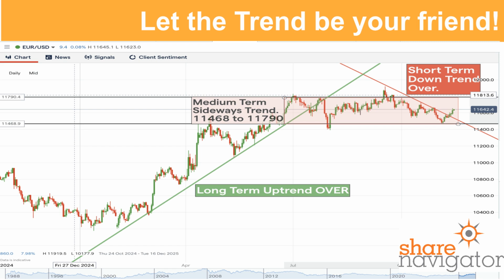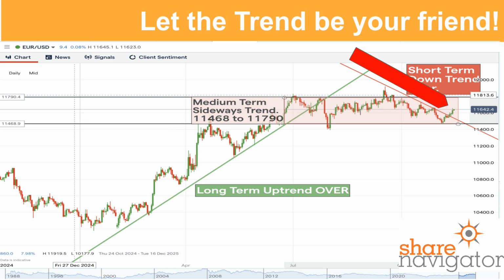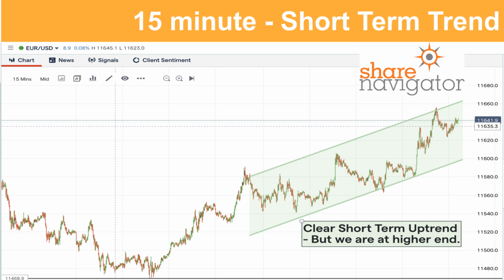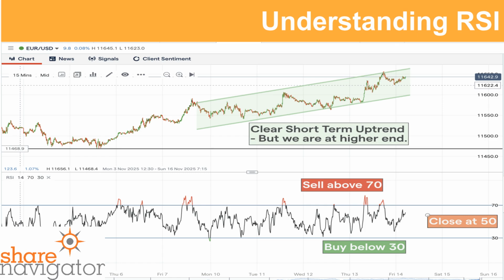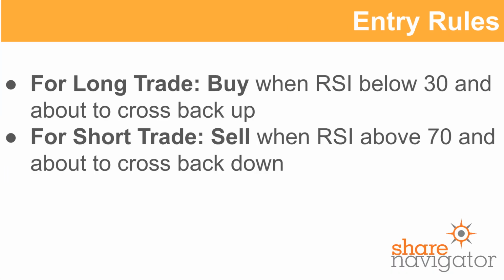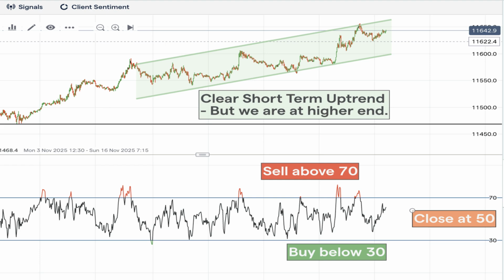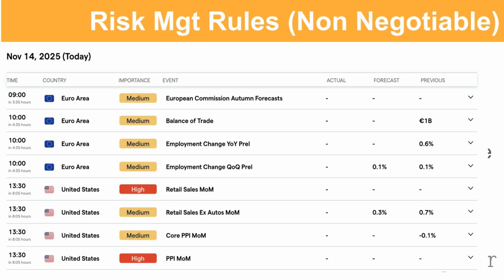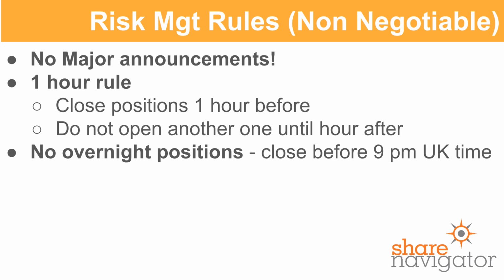IG Index RSI Strategy: AVOID Overnight Risk (Forex Spreadbetting)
🚨 AVOID OVERNIGHT TRADING RISK! Learn the ultimate Intraday RSI Spreadbetting Strategy designed specifically for Forex traders using IG Index. This approach minimizes risk by ensuring you close all positions before the market shuts down.

In this detailed course, Stephen Cox shows you a simple, rule-based approach using the Relative Strength Index (RSI) 30 and 70 levels to find high-probability entries and exits on the IG Index platform.

We cover:
- The Trend Rule: How to use the 4-hour chart to find the medium-term trend and only trade in that direction.
- The exact RSI 30/70 cross signals for buy and sell entries.
- The essential Stop Loss rules for risk management.
- GOLDEN RULE 1: How to use the economic calendar to avoid trading during major news announcements (NFP, Interest Rate Decisions, etc.).
- GOLDEN RULE 2: Strict discipline to never hold positions overnight to eliminate gap risk.